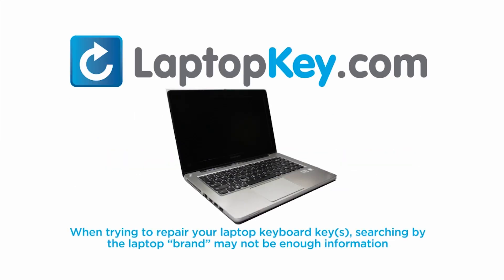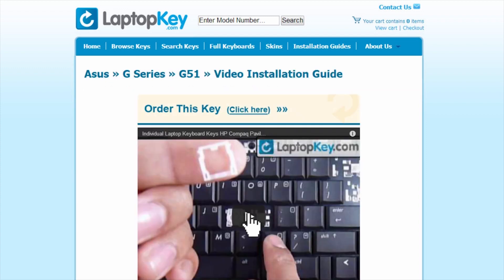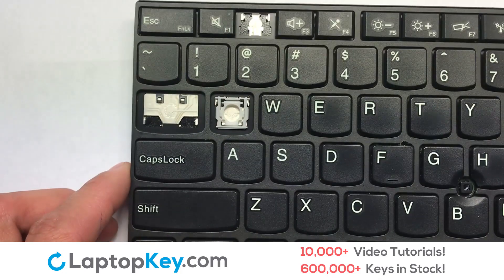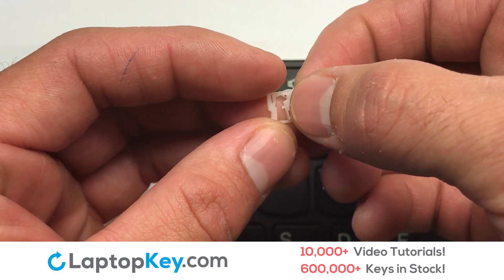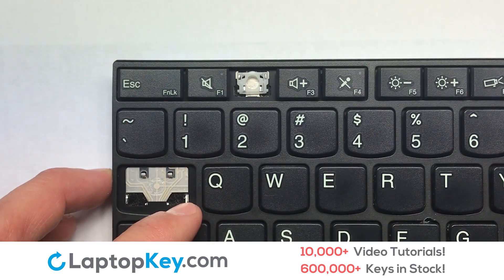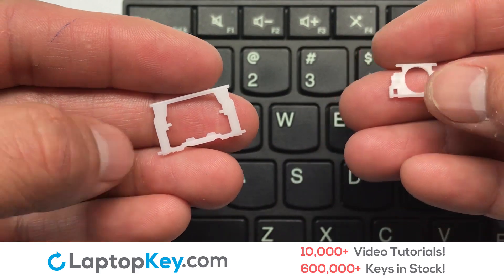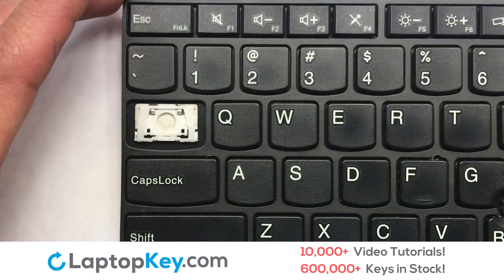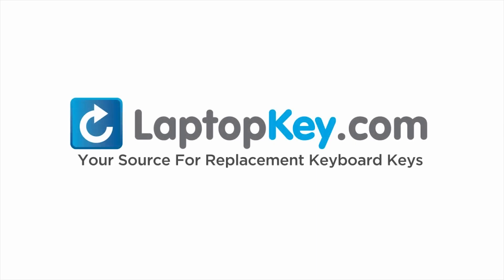Single Laptop Keyboard Keys Repair Guide | Lenovo Thinkpad W550 T560 20FL 04Y2348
Lenovo Thinkpad
04Y2348
04Y2387
04Y2465
0C44913
0C44913AA
0C44952
0C44952AA
0C45030
11S0C44913
20BG-0011US
20BG0011US
20FL
20FL-CT01WW
20FLCT01WW
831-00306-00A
E540
KM BL-105US
KM-105US
KMBL-105U
KMBL-105US
KMBL-USE
L540
MP-12P53US-442W
MP-12P63USJ442W
OC44952
SG-61010-XUA
SN5323WBL
T540
T540P
T550
T560
W540
W541
W550
W550s